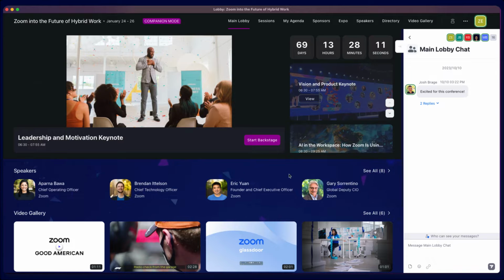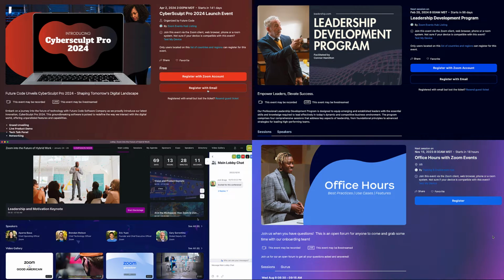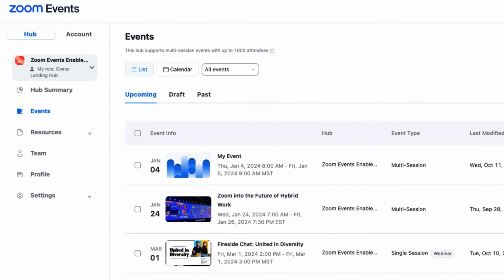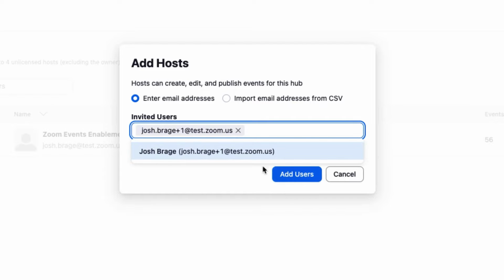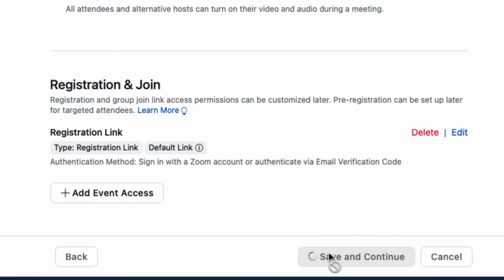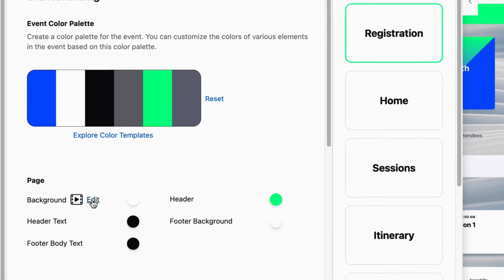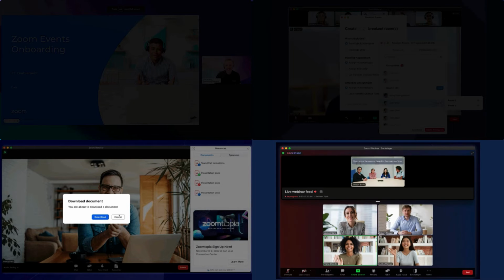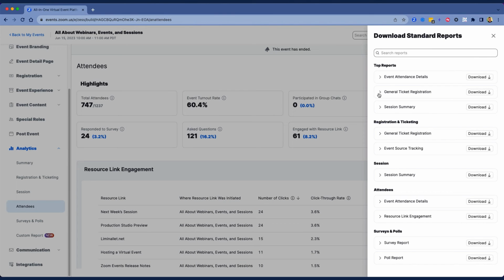Create and Manage Events with Zoom Events & Sessions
Get an organizer's-eye overview of Zoom Events, an all-in-one event management platform for virtual, hybrid, and multi-session events. See the available event types, how your Hub works, how to build and brand an event, and how analytics and reporting track your results.

*Chapters*
0:00 Introduction to Zoom Events
0:26 Recurring and Single Session Events
1:04 Hub Setup and Management
1:51 Creating an Event: Templates and Hybrid Options
2:35 Branding and Session Creation
3:04 Premium Webinar Features and Production Studio
3:33 Analytics, Reporting and Wrap-Up